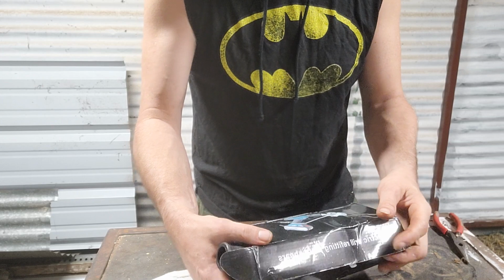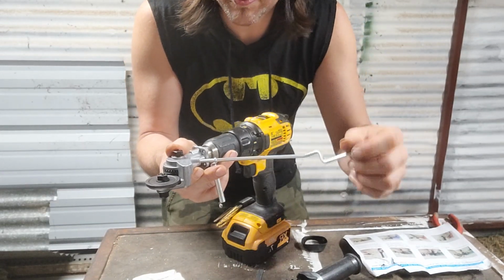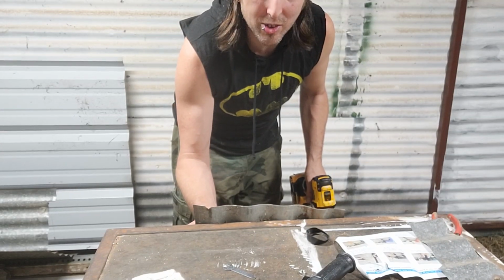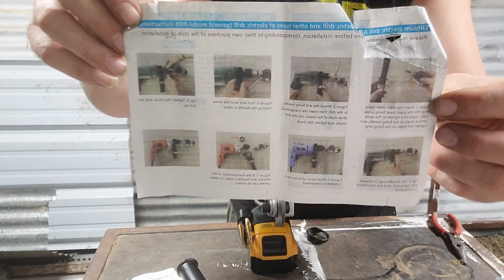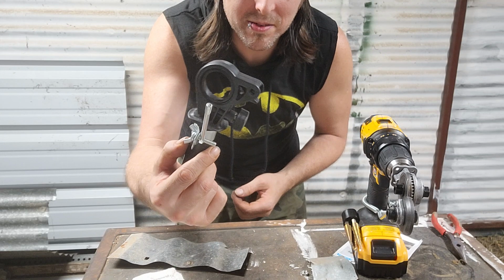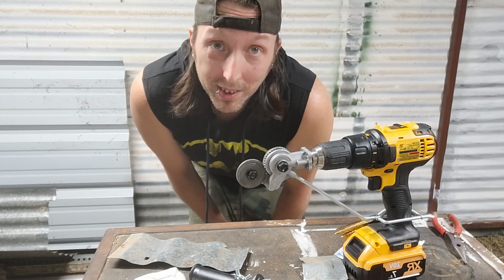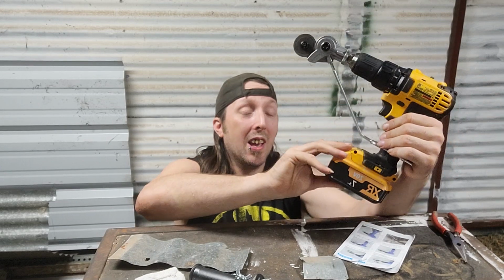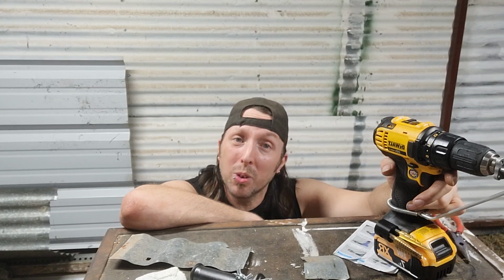S.2:Ep.27 Product test of metal shears for cordless drill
In today's episode we test the metal shears for cordless drill & off brand batteries here are the links for both products
Electric Drill Plate Cutter Attachment Metal Cutter - Sheet Metal Cutter Drill Attachment Double Headed Drill Plate Cutter Drill Attachment for Cutting Metal Plates Hard Materials

Upgraded 7500mAh DCB205 Li-Ion Battery Replacement for Dewalt 20V MAX XR Battery Lithium Ion Compatible with Dewalt Battery 20v DCB206 DCB204 DCB180 DCB200 Fit for Dewalt 20V Cordless Tools 2Packs